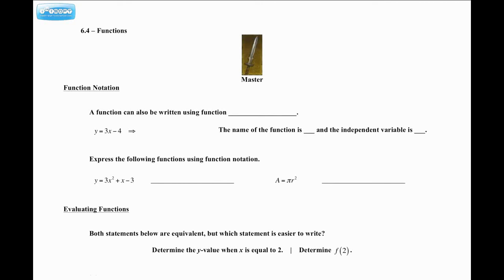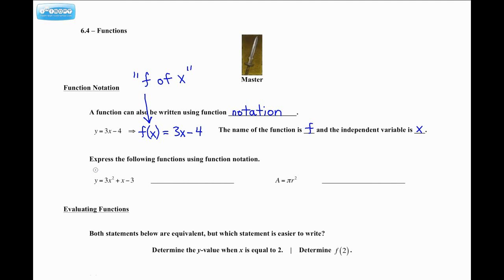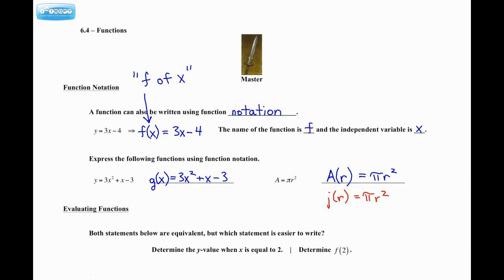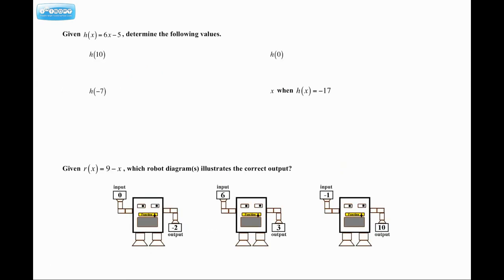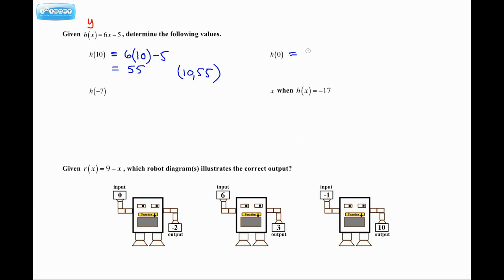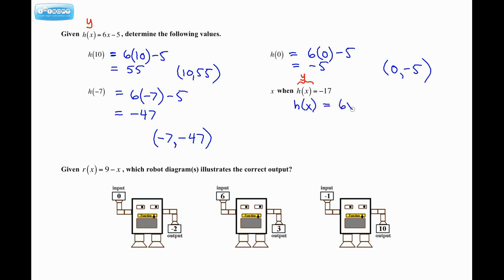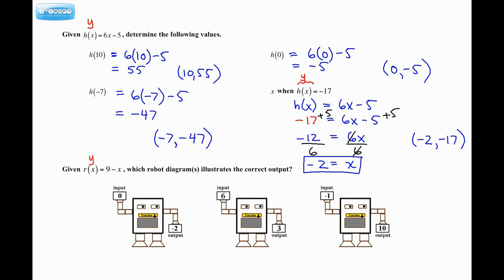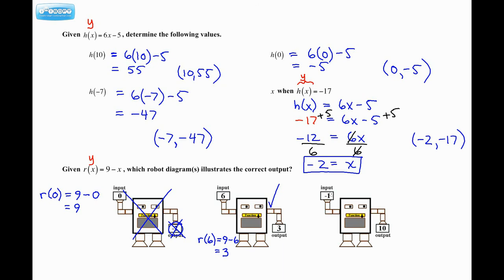6.4 Functions (Master - Pre-Calculus 10)